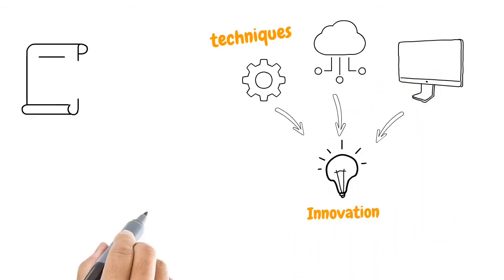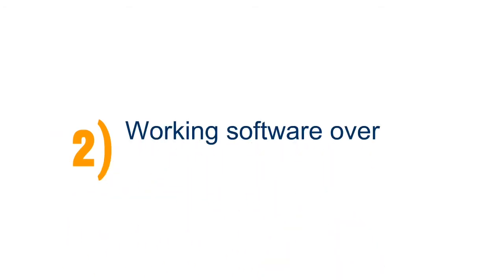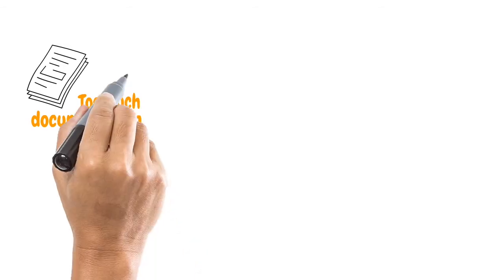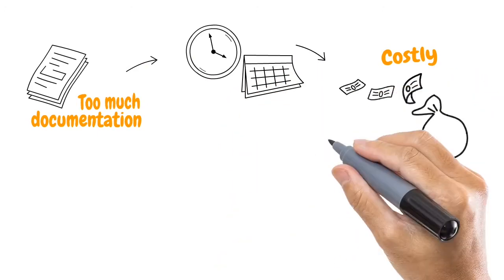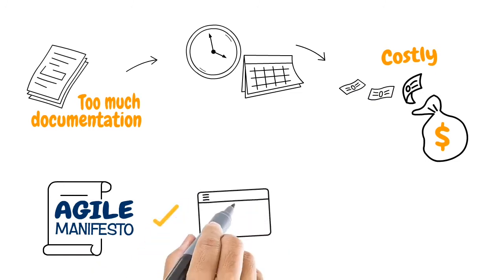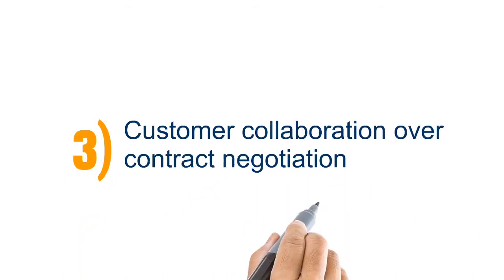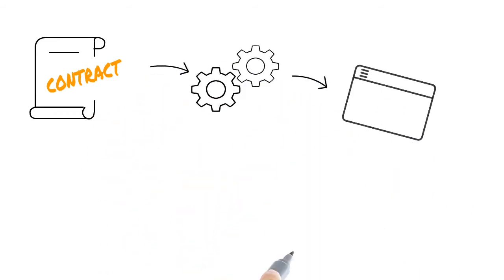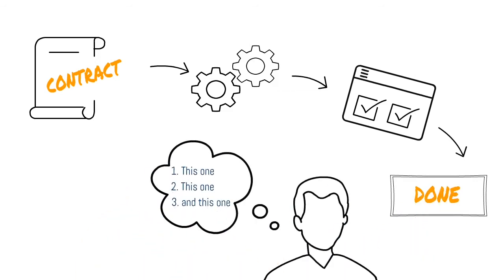What are the 4 Agile Values? | 4 Values of Agile Manifesto Explained | Agilemania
What are the 4 Agile Values? | 4 Agile Values Explained | agile values explained

In this video, we dive into the 4 Agile Values from the Agile Manifesto, breaking down each value to show how they shape successful Agile teams. You'll get a clear explanation of the core values of the Agile Manifesto and understand how these values form the foundation for Agile practices. We’ll cover each value in detail to give you a solid grasp of the Agile Manifesto - 4 Agile Values explained simply and clearly.

Discover the 4 values of Agile and how they connect to the 12 principles to create a culture of collaboration and flexibility. If you’re new to Agile or want a deeper understanding, this video will guide you through Agile 4 Values and 12 Principles and why they matter for modern teams.

In this video, we have explained four values written in the agile manifesto which are
1. Individuals and interactions over process and tools
2. Working software over comprehensive documentation
3. Customer collaboration over contract negotiation
4. Responding to change over following plan

The intention of Agile is to align development with business needs, and the success of Agile is apparent. Agile projects are customer-focused and encourage customer guidance and participation. As a result, Agile has grown to be an overarching view of software development throughout the software industry and an industry all by itself.

Time stamp:-
0:00 - Introduction
0:11 - Individuals and interactions over process and tools
1:48 - Working software over comprehensive documentation
2:47 - Customer collaboration over contract negotiation
3:52 - Responding to change over following plan

4 agile values
4 agile values and 12 principles
4 agile values examples
which of the following is not one of the 4 agile values
4 foundational values in agile manifesto
4 fundamental values of the agile manifesto
what are 4 values and 12 principles of agile example
the agile manifesto has 4 statements of values
agile manifesto has 4 values and 12 principles
4 primary values in agile manifesto
which of the following is one of the 4 agile values
4 core agile values
what are 4 values and 12 principles of agile
agile principles
4 agile values in software testing
12 agile principles
agile manifesto values
scrum values
which agile value does the following principle align with